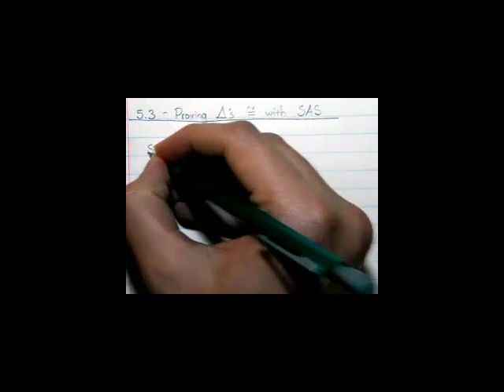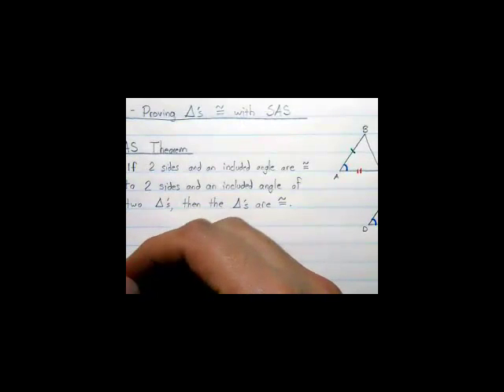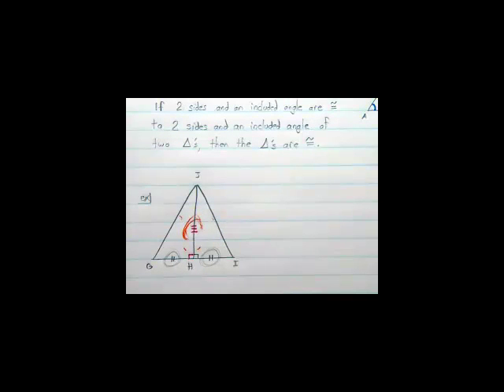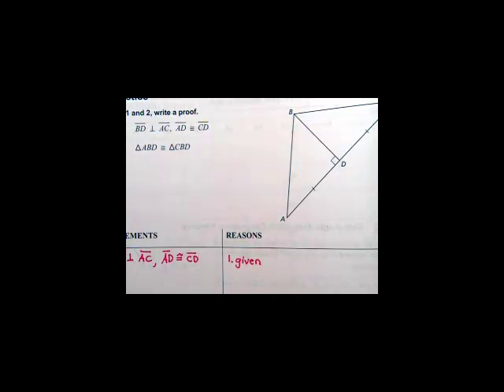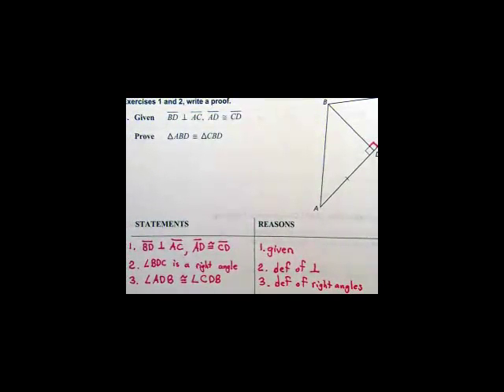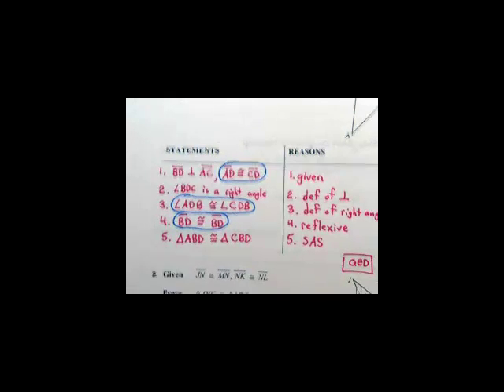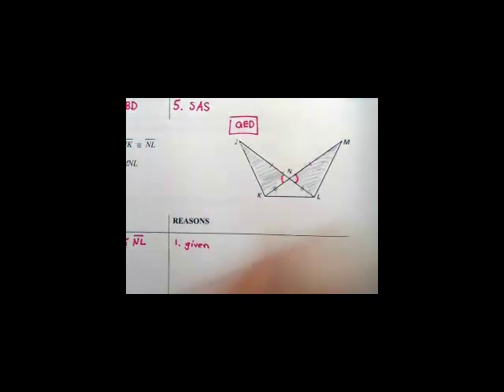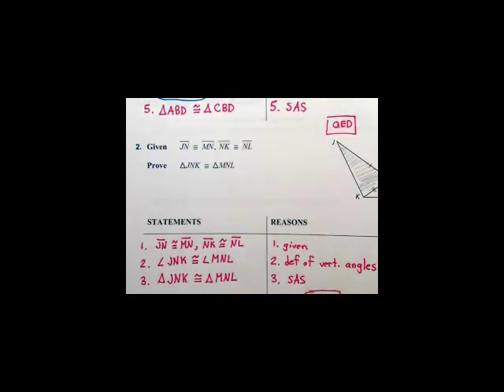Geometry 5.3 - Proving Triangles Congruent Using SAS